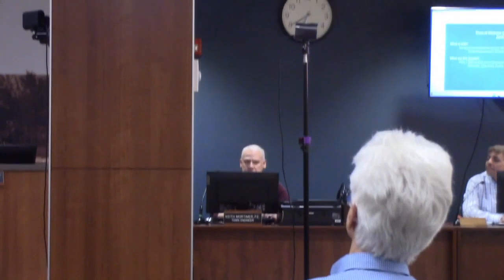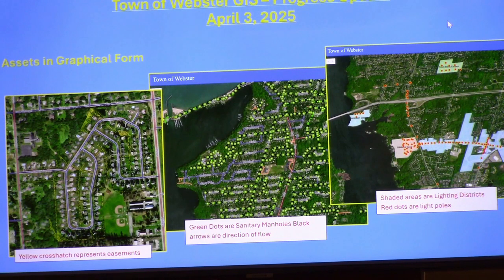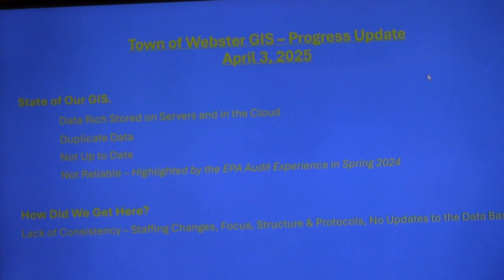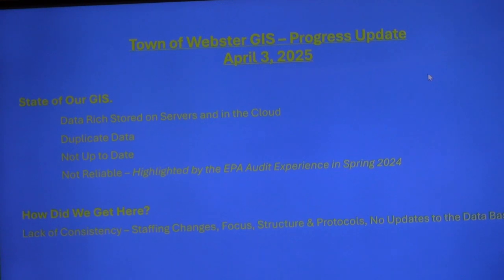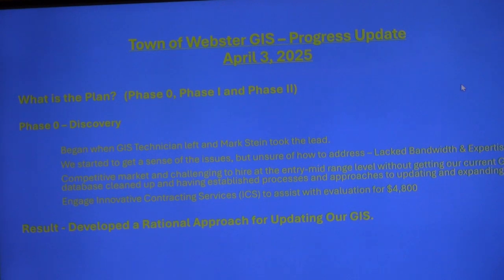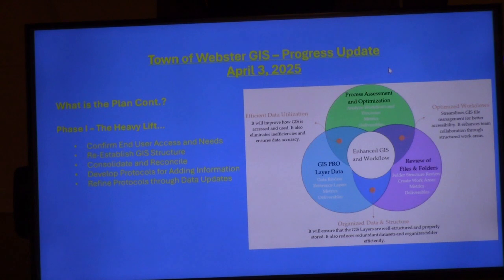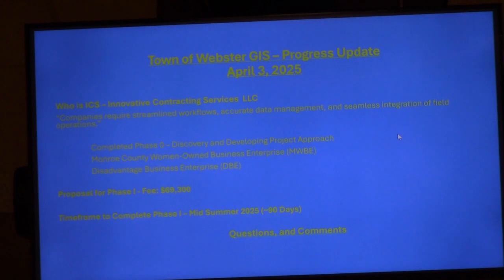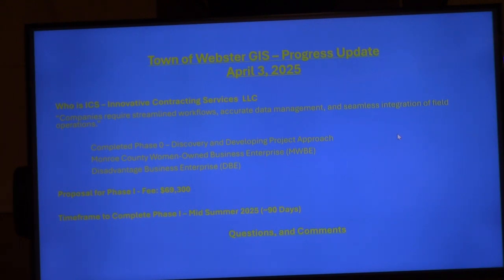April 3, 2025 Webster Town Board Workshop Meeting - GIS Presentation